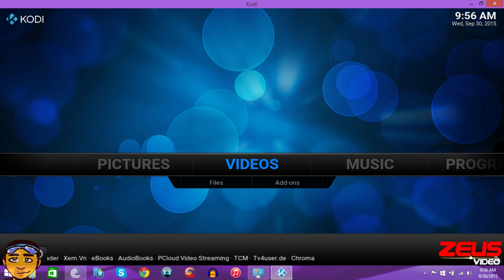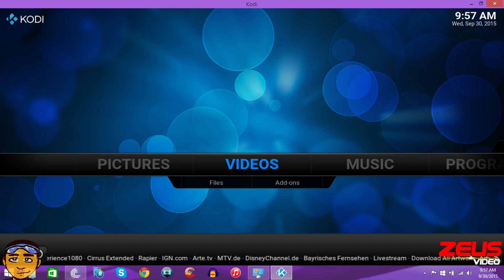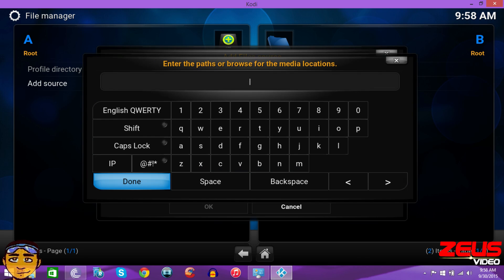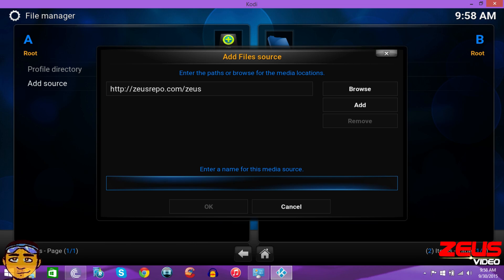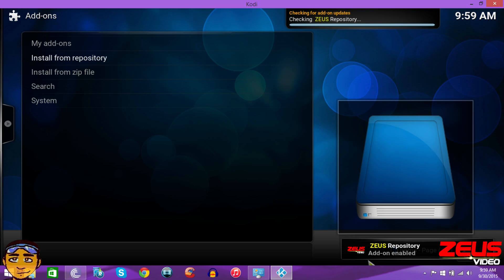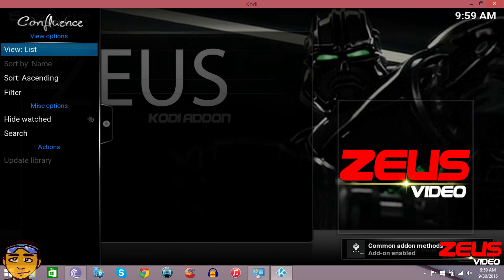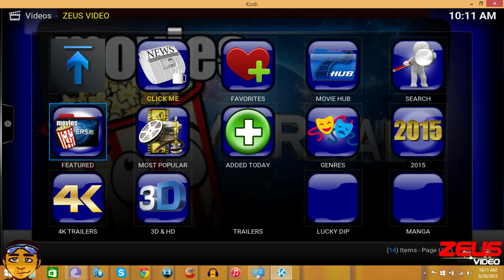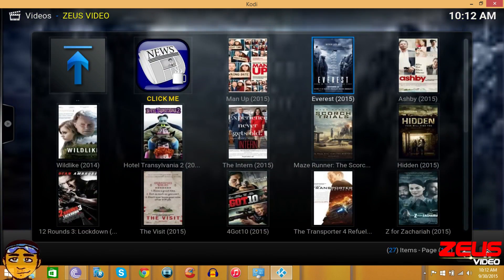Zeus is Back (Explaination & Tutorial) Sep 30, 2015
With the lost of Zeus Addo On from our Kodi Commmuity, the backlash was terrfic. However, in this video you're going to see that Zeus is back, what its has instore and to install it.

1) From your Kodi main menu, navigate to SYSTEM , File Manager , Add Source
2) Click “None” and then type the following and then hit done and give it a name such as “Zeus” and click OK to finish adding it
3) Head back to the Kodi main menu and then navigate to SYSTEM , Add-ons , Install From Zip File , “Zeus” (or whatever you called it) , “repository.zeus.zip” and wait for the add-on enabled notification.
4) Head back to the Kodi main menu and then navigate to SYSTEM , Add-Ons , Get Add-ons (or “Install From Repository” on Kodi 15 Isenguard)
5) Scroll down and choose the “.ZEUS VIDEO Repository” repo, then go to Video Add-ons , .ZEUS VIDEO.
6) Click Install and wait for the installation confirmation.

*You can now access ZEUS Video via your Kodi Video Add-ons.*